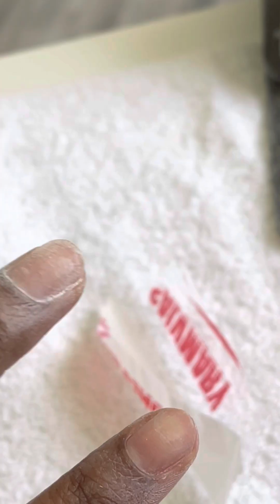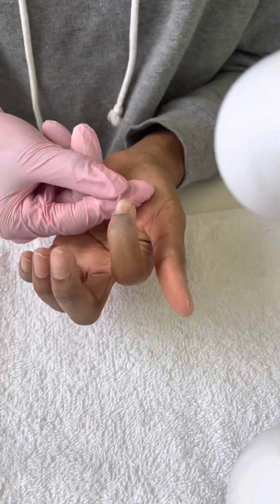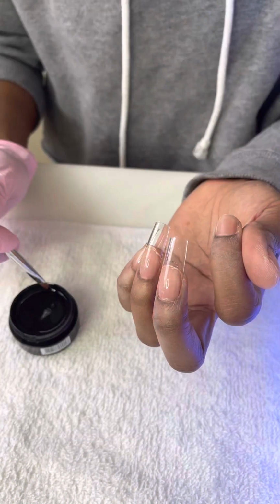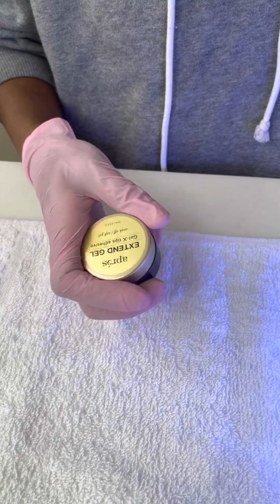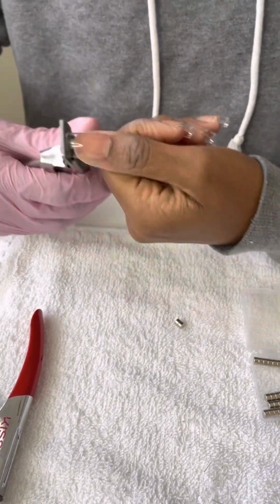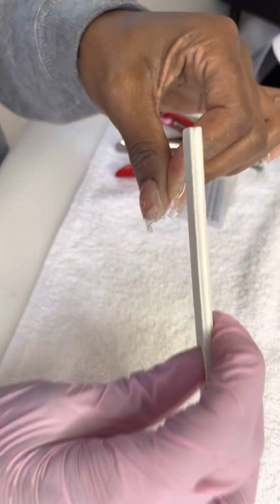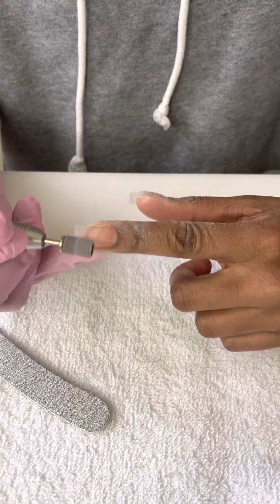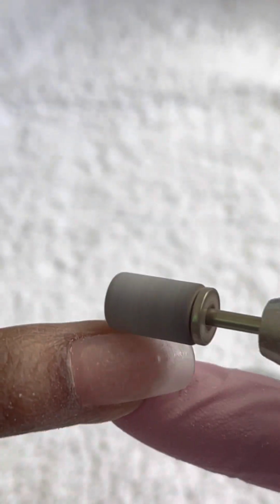Step By Step Gel X | like a pro last 3-5 weeks No Lifting | easy DIY at home | beginner friendly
Do you like this method of nail enhancement or the traditional liquid and powder?

Links to products used and booking your next appointment linked here ➡️